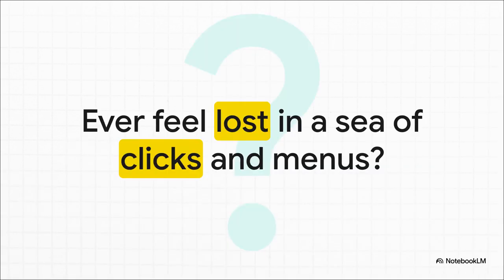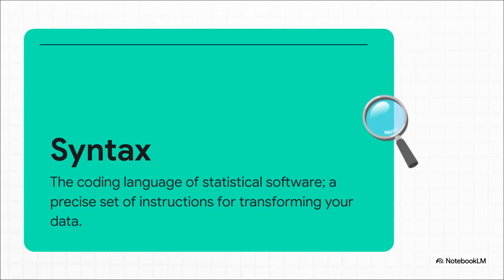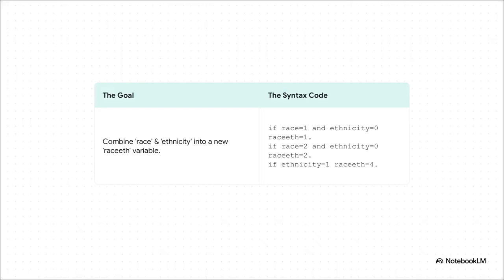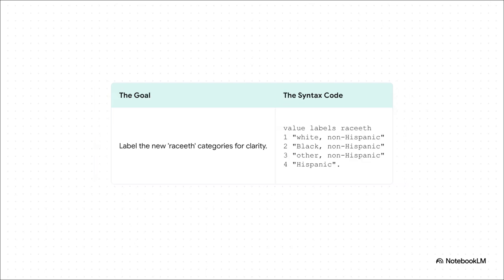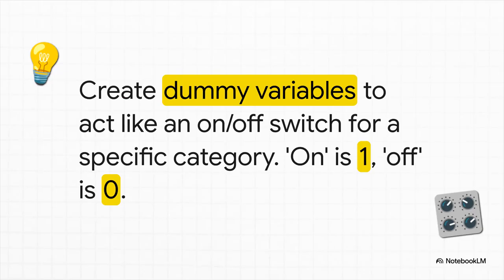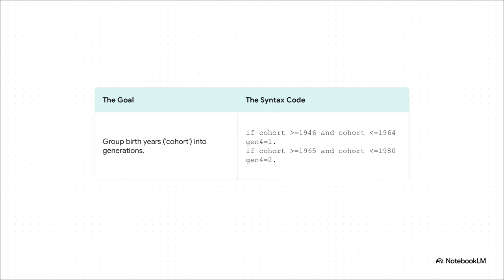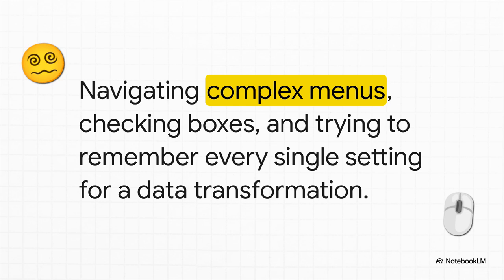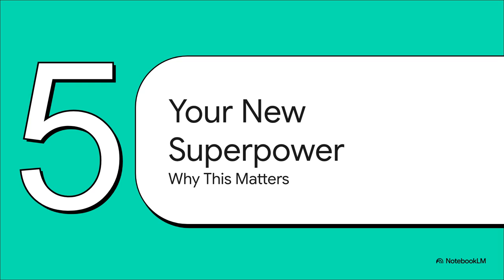Mastering Syntax in PSPP